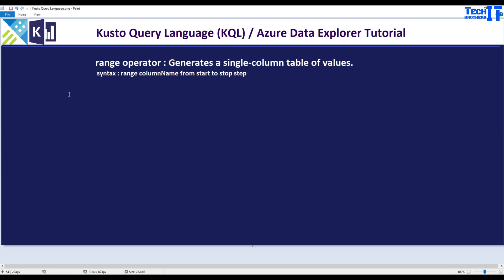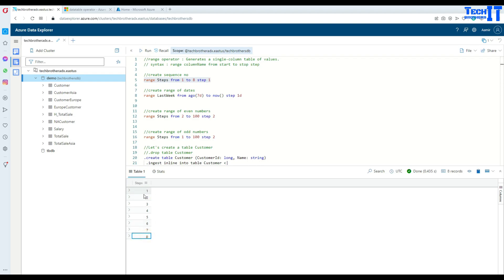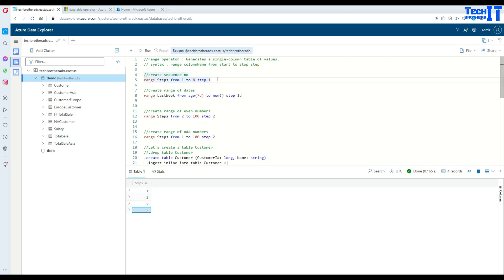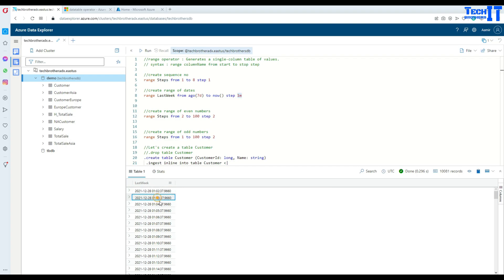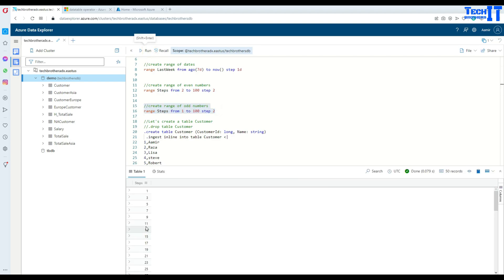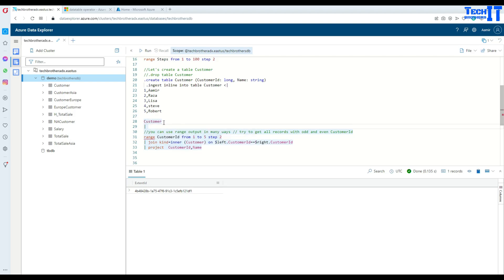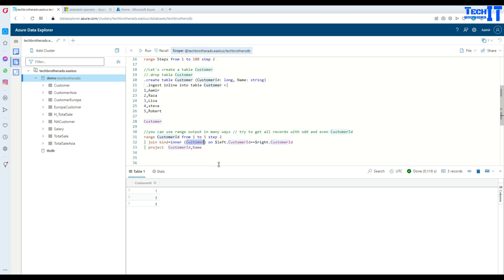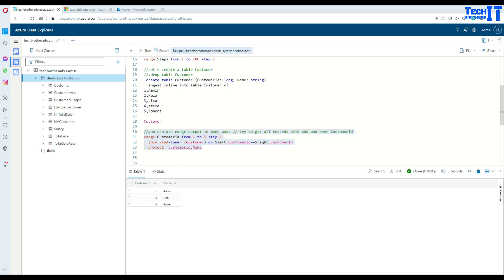Range Operator in Kusto Query Language | Generate Number Sequence or Date Range in Kusto Query 2022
Range Operator in Kusto Query Language | Generate Number Sequence or Date Range in Kusto Query 2022 Azure Data Explorer is a fast, fully managed data analytics service for real-time analysis on large volumes of data streaming from applications, websites, IoT devices, and more. Ask questions and iteratively explore data on the fly to improve products, enhance customer experiences, monitor devices, and boost operations. Quickly identify patterns, anomalies, and trends in your data. Explore new questions and get answers in minutes. Run as many queries as you need.